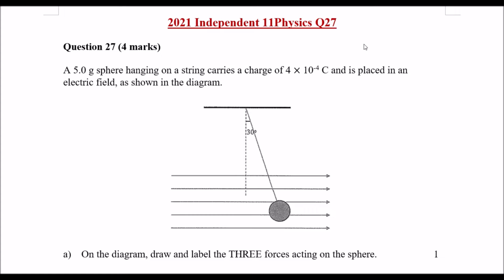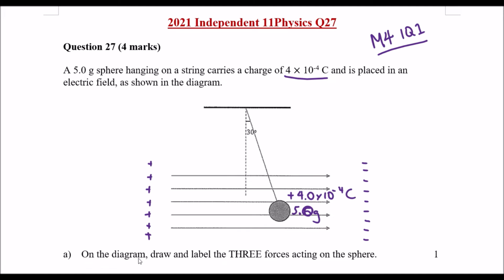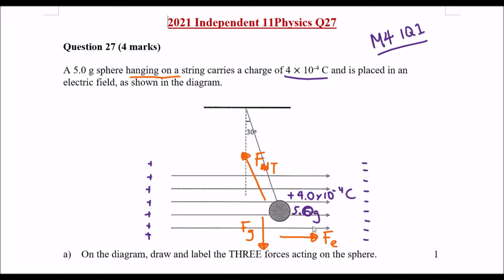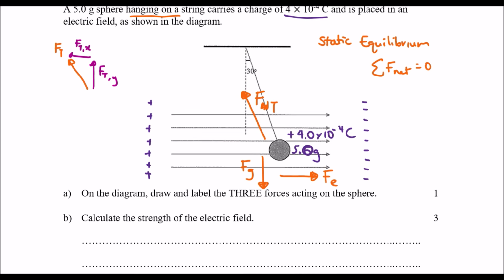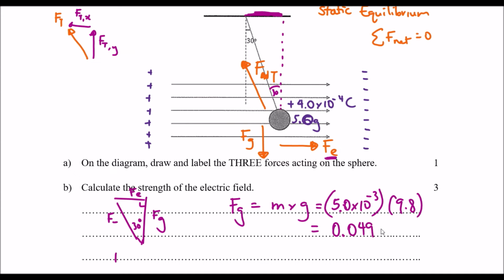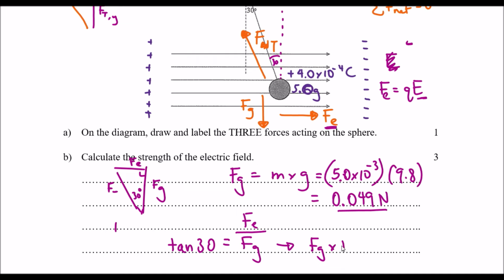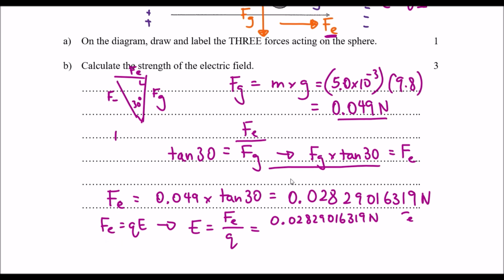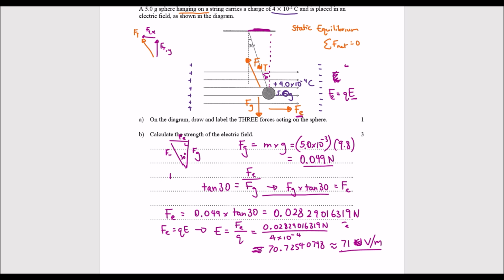2021 Independent Q27 - Charged Particle on a String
Inquiry Question 1 - Electrostatics

6.4.1.2 – Apply the electric field model to account for and quantitatively analyse interactions between charged objects using:
𝑭=𝟏/𝟒𝝅𝜺𝟎 x (𝒒𝟏 x 𝒒𝟐)/𝒓^𝟐